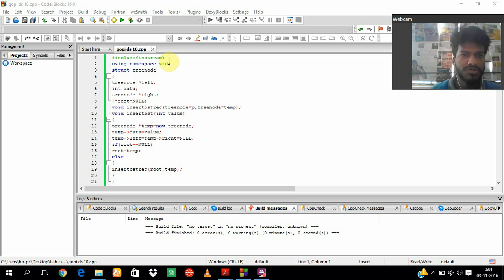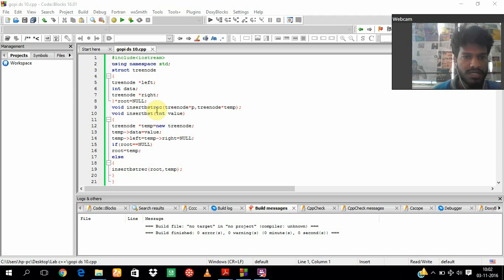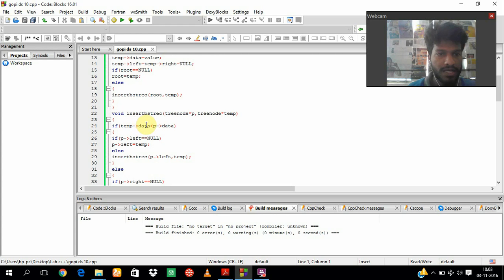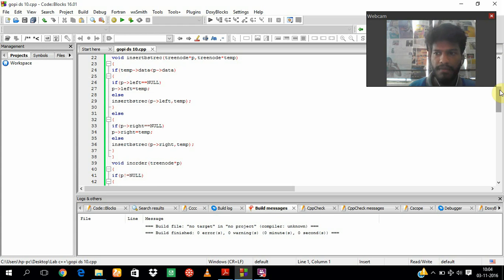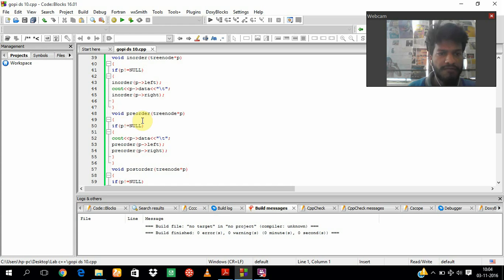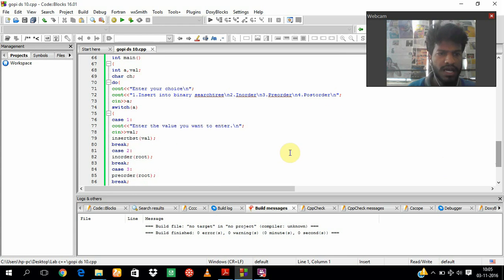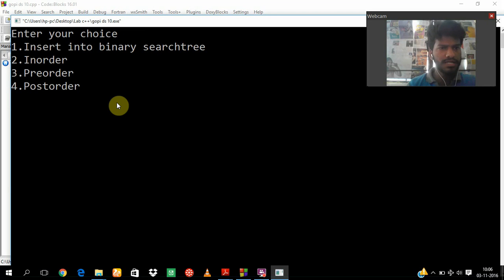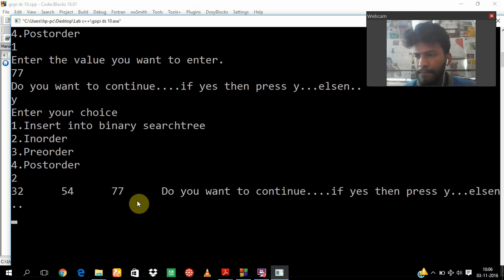gopinaths ur15cs354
ds lab batch 1 pgm 10